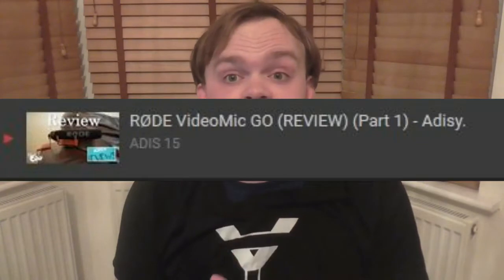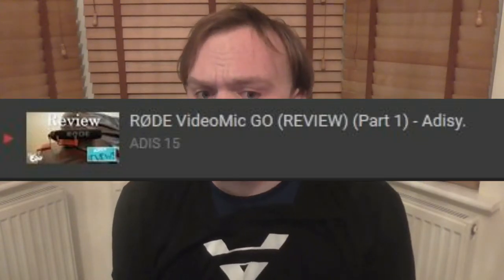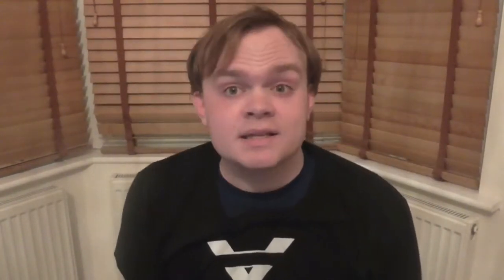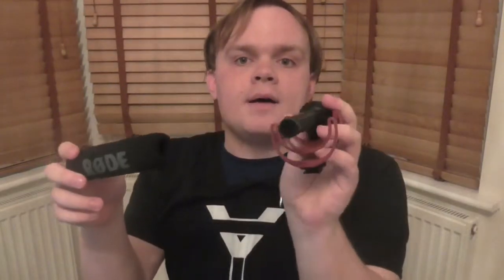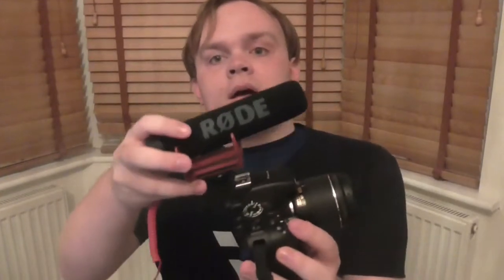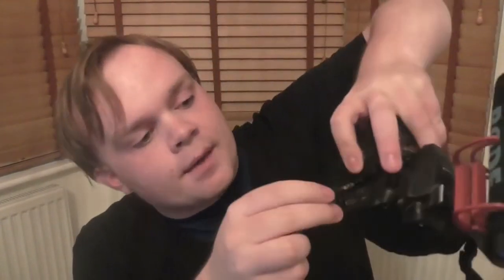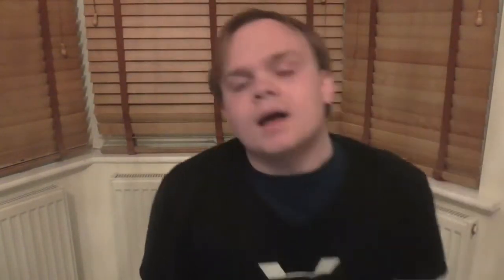RØDE VideoMic GO (REVIEW) (Part 2) - Adisy.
Hey Guys in today's video we are reviewing RØDE VideoMic GO Mic. in this review i talk about some stuff i have learned from last time... And yes i will be reviewing this again soon

Edited by Adis

Yes i know.
Review score and update ...